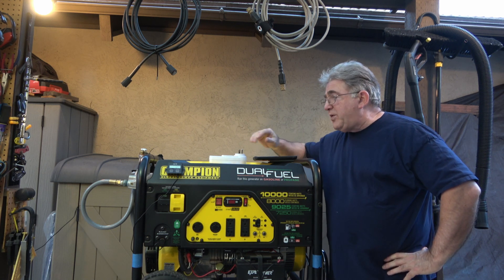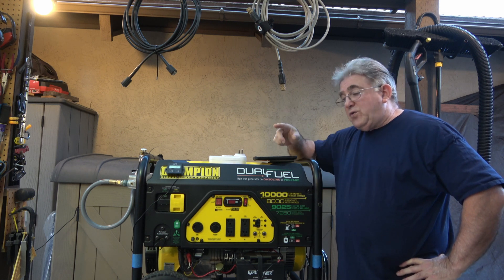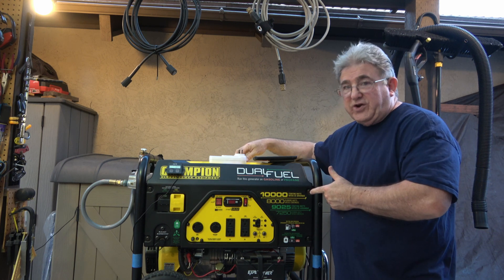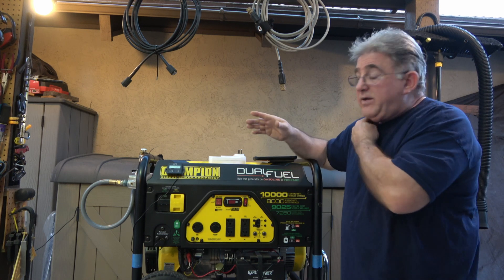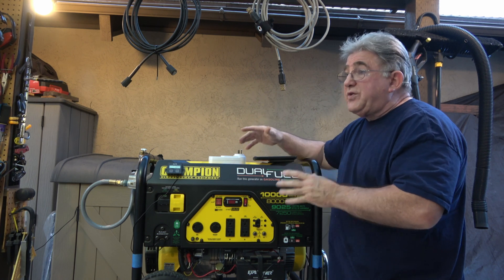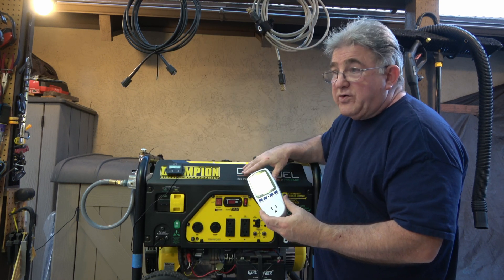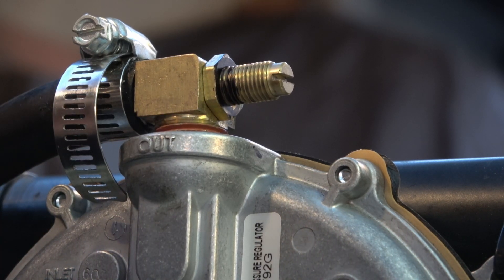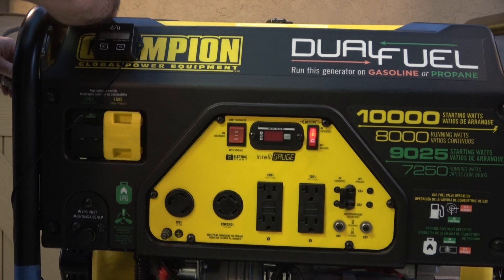HOW TO || Adjusting a Converted TriFuel Generator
In this video, I show you how to adjust your Champion DualFuel generator into a TriFuel generator and explain the parts needed to do so.